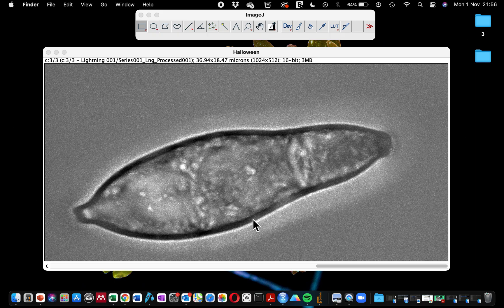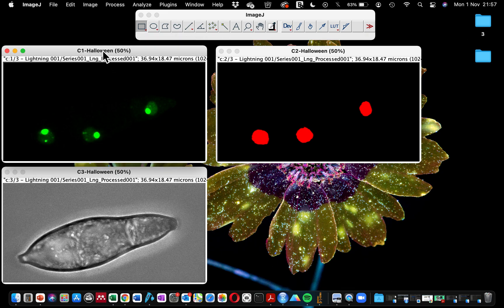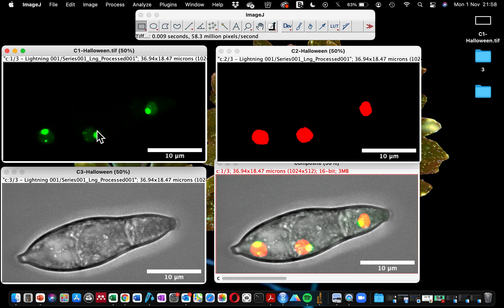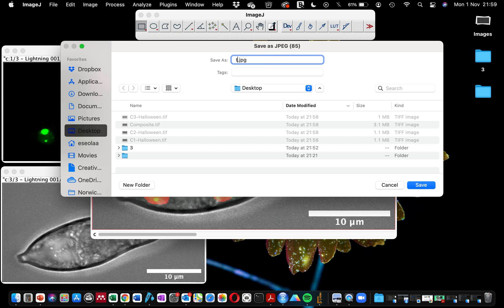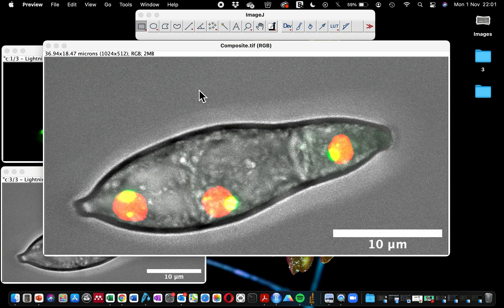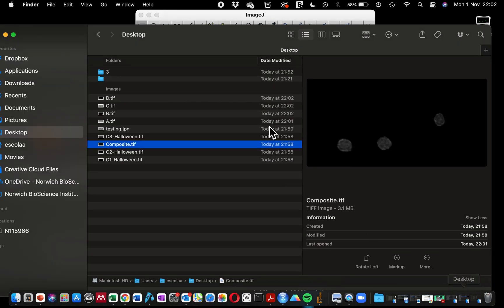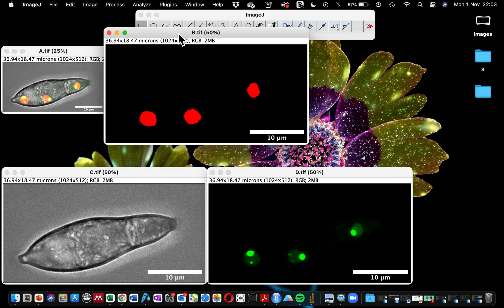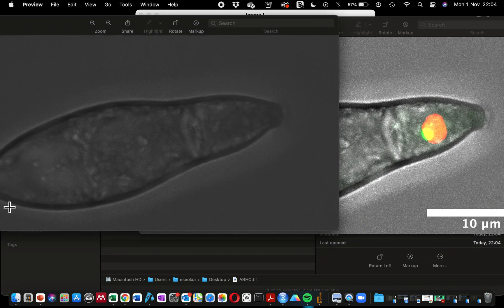Scale bar not showing up in TIFF image | ImageJ scale bar disappears | set scale bar in ImageJ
A solution to the scale bar not showing up in TIFF image format after saving in ImageJ. Here is a quick solution to the scale bar not showing up